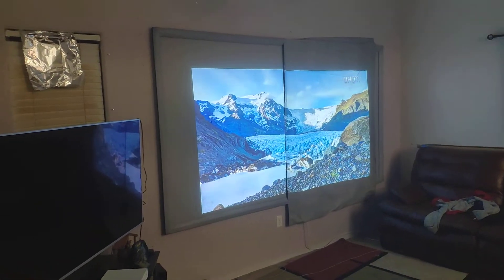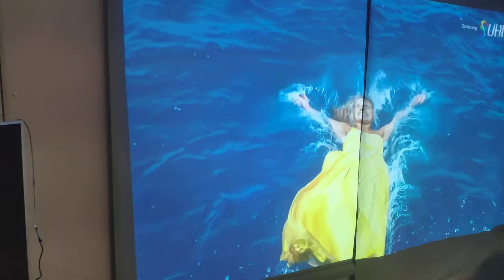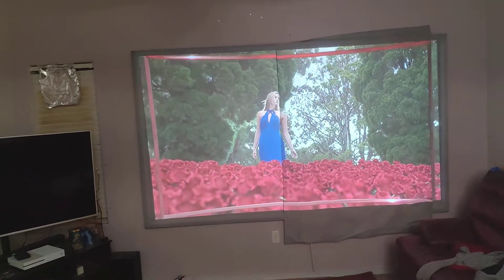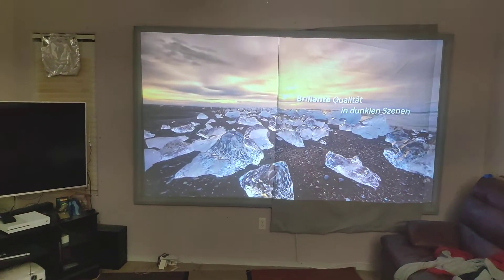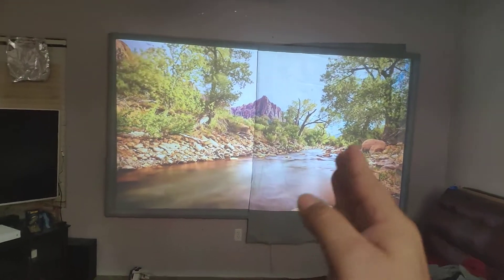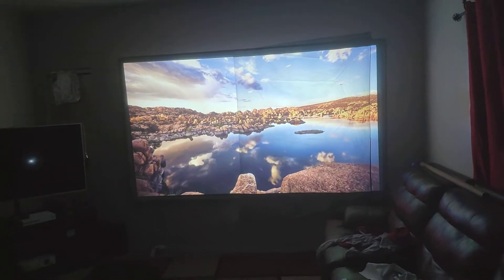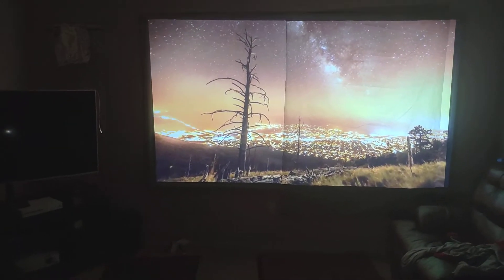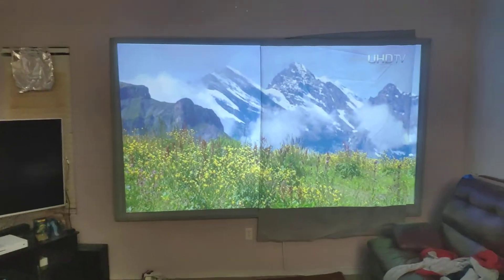Projector 120" PVC compare to black out same paint mix gray.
Fabric will always with you better contrast less brighter on the same color. PVC will be more bright.